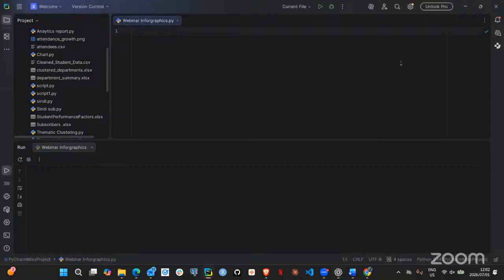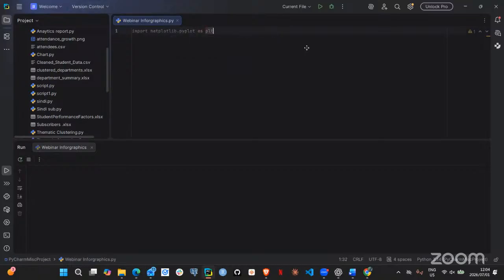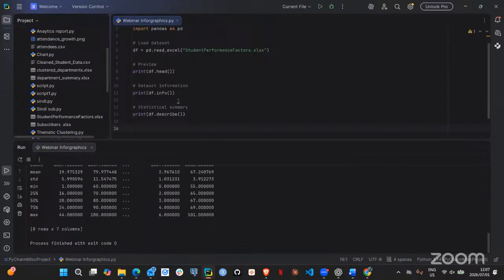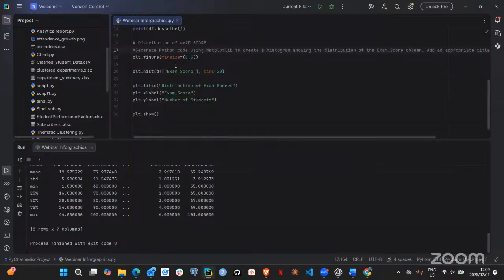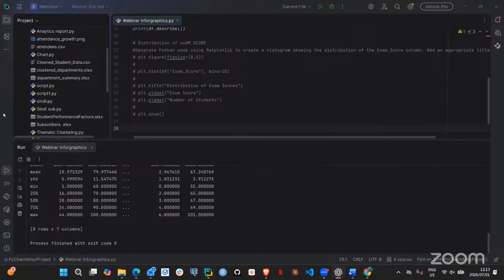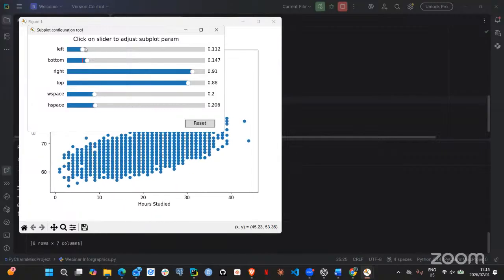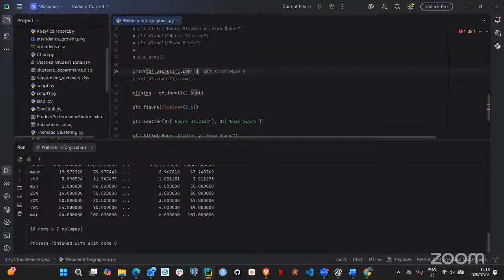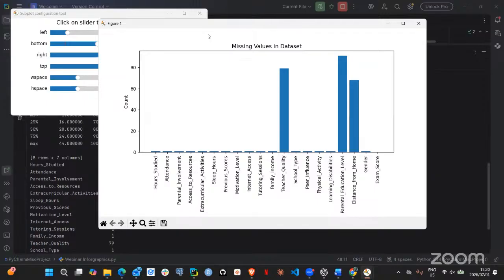From insights to Infographics: Automating visual reports in Python